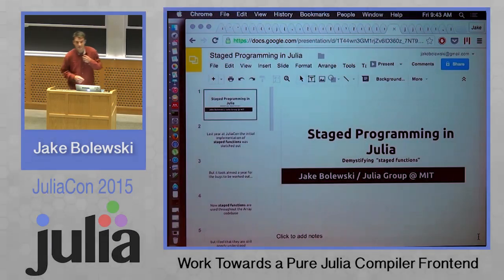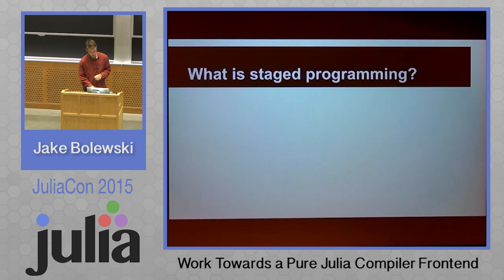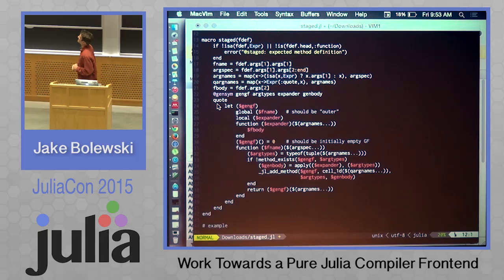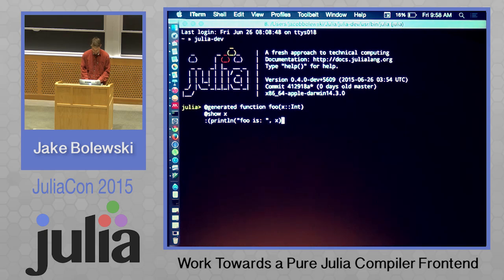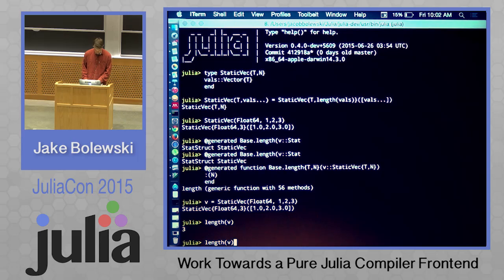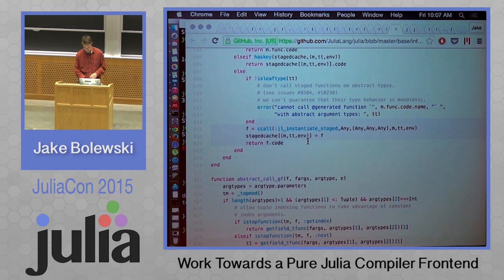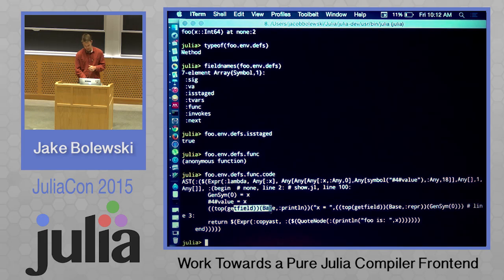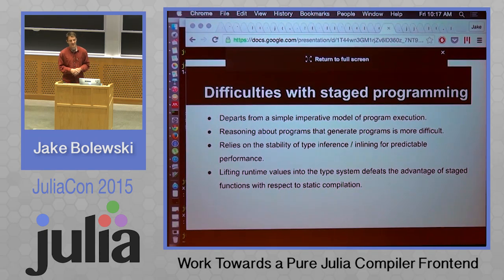Jake Bolewski: Staged programming in Julia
Jake's original talk was meant to be on a pure julia compiler frontend. Based on popular demand, he gave a talk on Staged programming in Julia instead.

Please ignore the title in the video. to download Julia. Time Stamps

00:00 Welcome!
00:10 Help us add time stamps or captions to this video! See the description for details.